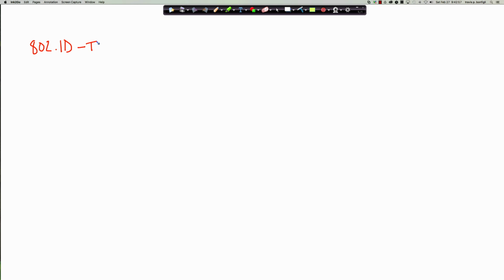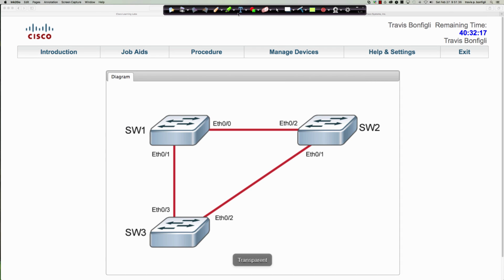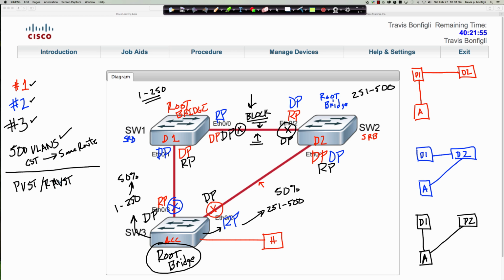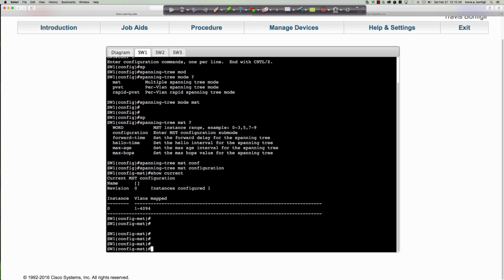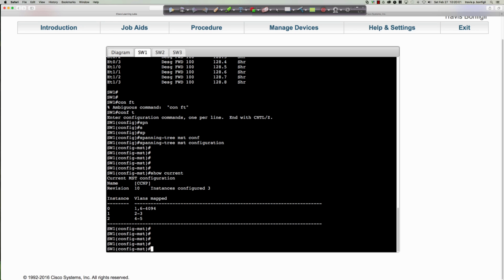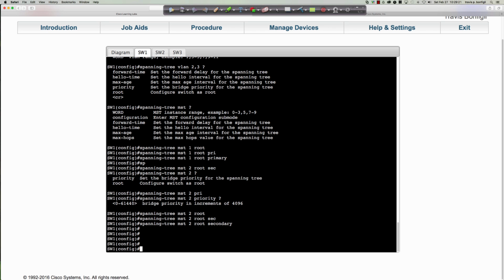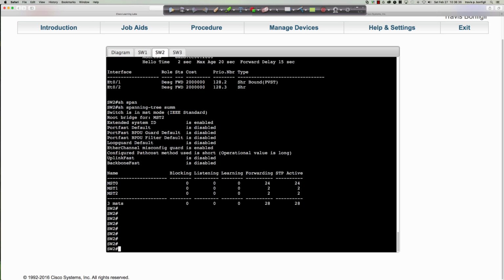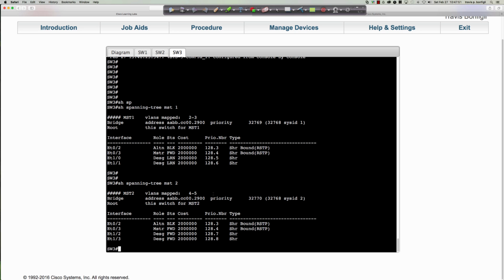SPRING 2016 - CTS266-840 (Week #6 - 02.29.2016) - Discovery #9 - MST (Lrn Labs)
In this tour de force introduction Cisco Learning Labs Discovery #9 activity on the IEEE Multiple Spanning Tree protocol (802.1s - and now part of the 802.1Q-2014 standard) we take a deep dive look at the subtleties of configuring MST.  We look at what happens when you have INTER-region behavior as well as the expected INTRA-region behavior.  This is all accomplished by taking a step-by-step approach in bringing MST online in an already functioning 802.1D legacy spanning tree environment.  Enjoy!